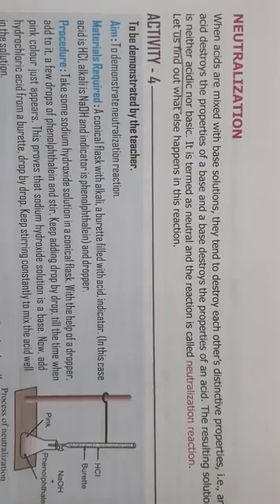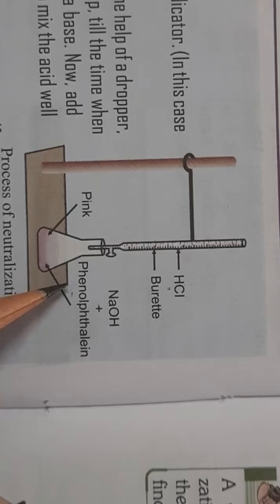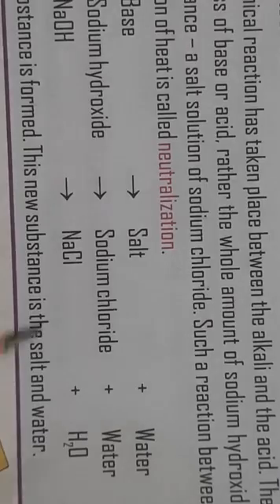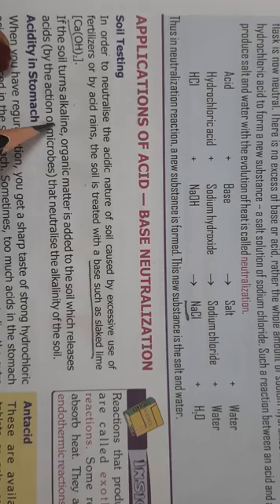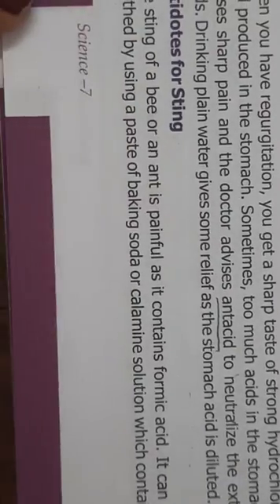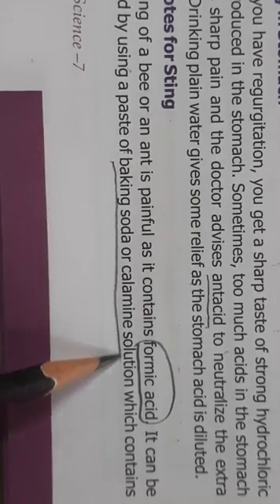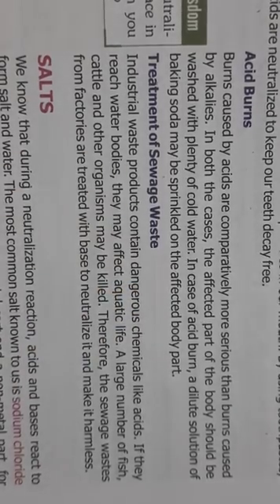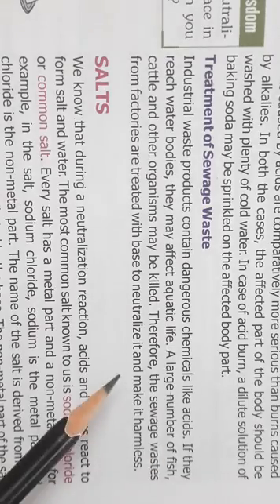CLASS-7, L-5, TOPIC-4